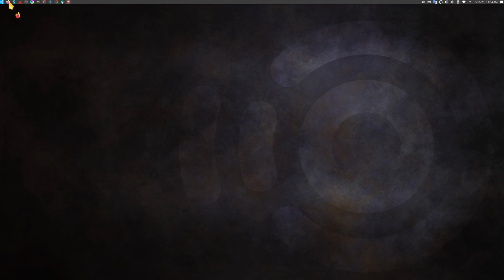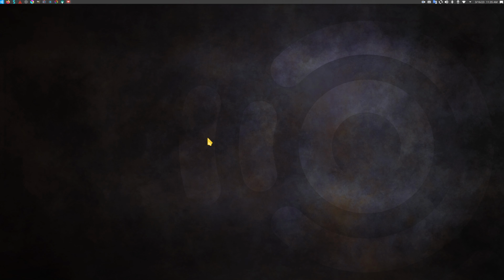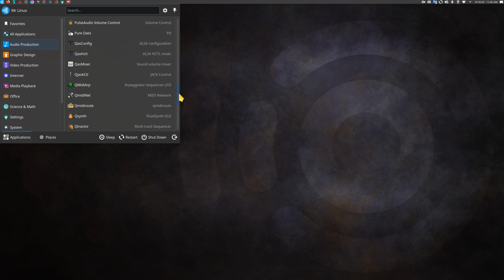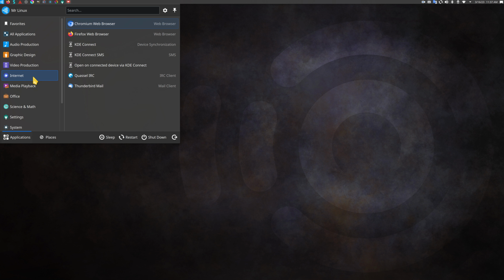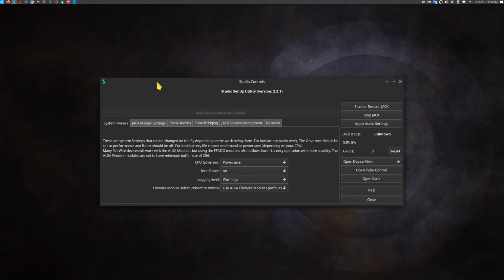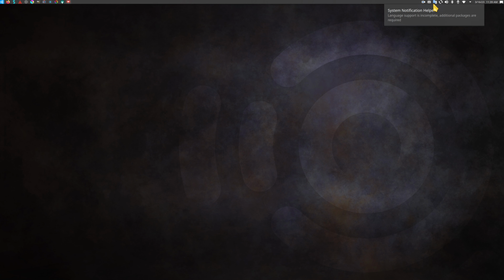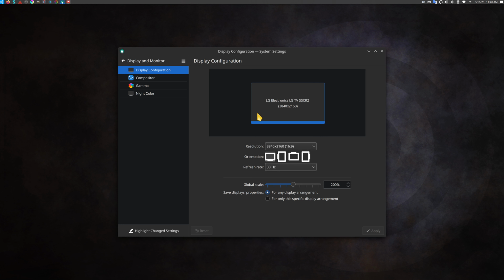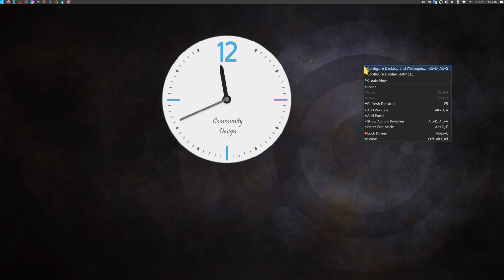Ubuntu Studio - KDE Plasma - Tour & Overview.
Tour & Overview of Ubuntu Studio a KDE Plasma desktop. Best viewed on large screen. Filmed in 4K.

0:00 - Intro to Ubuntu Studio
0:38 - Distribution Information
1:26 - Minimum & Recommend Hardware Information
1:45 - Start of Tour & Overview
2:18 - Software manager is Discover
3:00 - Tour & Overview continued
4:29 - Top panel bar
5:37 - System Information
6:20 - Right click on desktop tools
7:58 - Adding Widgets
8:04 - Subscribe to Linux for Seniors